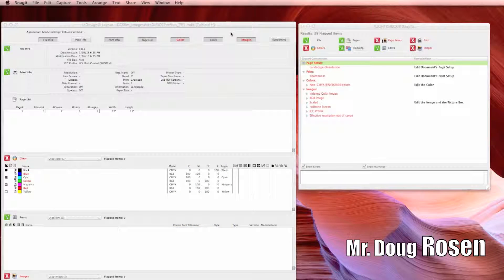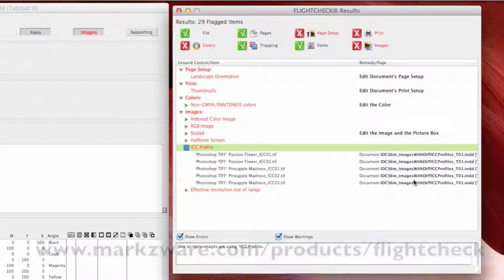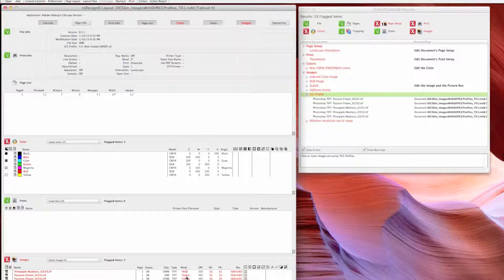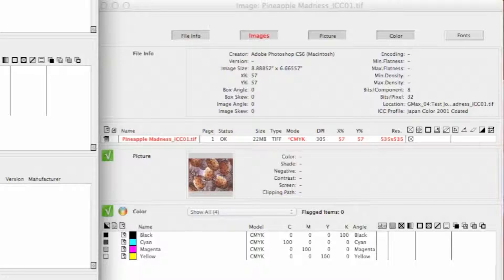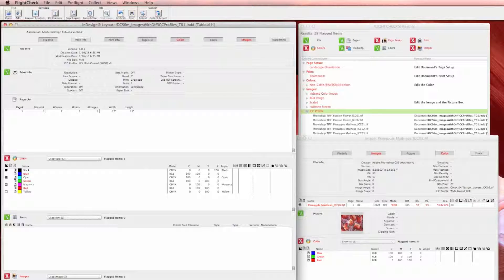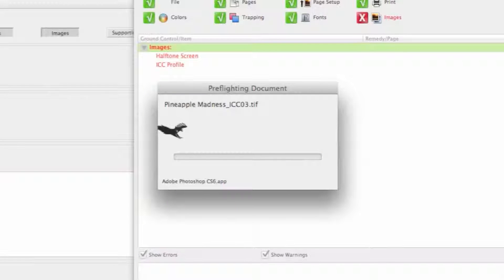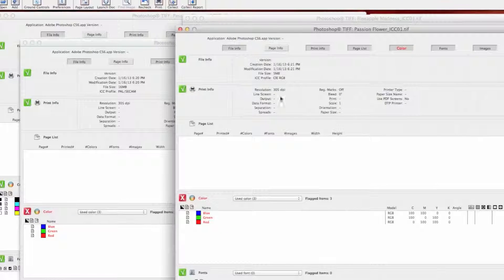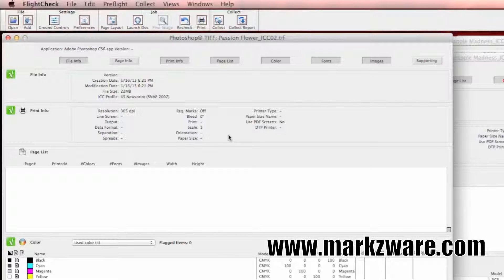How to Check for ICC Profiles with Preflight in FlightCheck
How to Check for ICC Profiles used in InDesign or in images, via FlightCheck, a preflight and packaging tool. This stand-alone prepress app supports Adobe Illustrator, Photoshop, InDesign, PDF, QuarkXPress and many image formats.

ICC Profiles
FlightCheck can tell you exactly which ICC profile is used and where. This can be very handy and we see this information, back in several reports.

What are ICC Profiles?
"In color management, an ICC profile is a set of data that characterizes a color input or output device, or a color space, according to standards promulgated by the International Color Consortium (ICC). Profiles describe the color attributes of a particular device or viewing requirement by defining a mapping between the device source or target color space and a profile connection space (PCS). This PCS is either CIELAB (L*a*b*) or CIEXYZ. Mappings may be specified using tables, to which interpolation is applied, or through a series of parameters for transformations.

Every device that captures or displays color can be profiled. Some manufacturers provide profiles for their products, and there are several products[1] that allow an end user to generate his or her own color profiles, typically through the use of a tristimulus colorimeter or preferably a spectrophotometer."
Full Source:

To check for ICC Profiles with FlightCheck, download the 30-day free demo version, today: